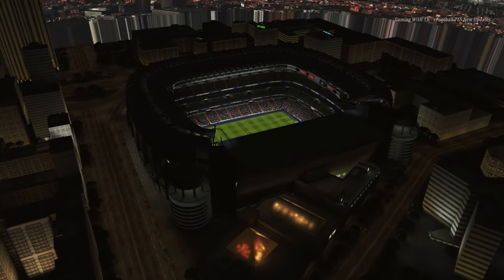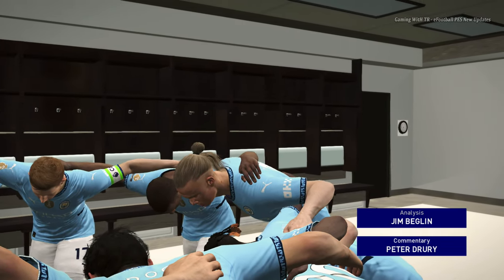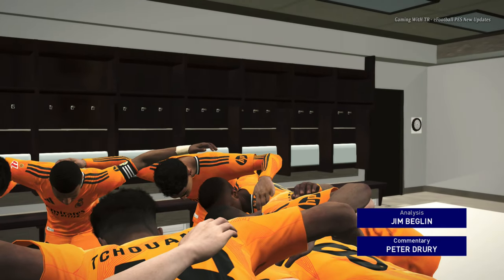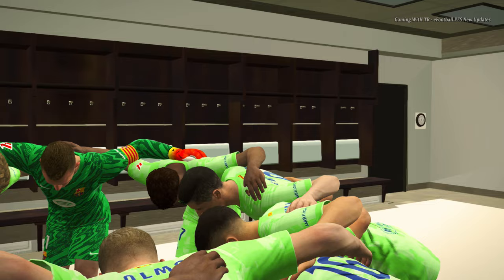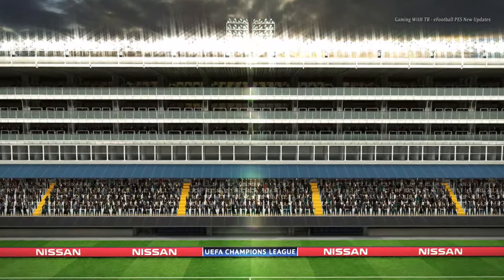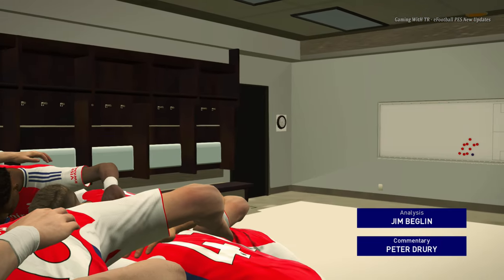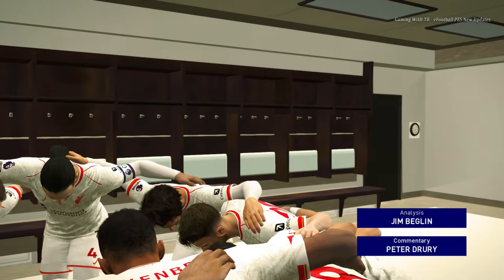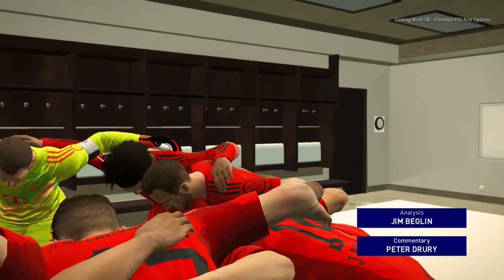PES 2017 NEW PRE-MATCH WARMUP ANIMATION UPDATE